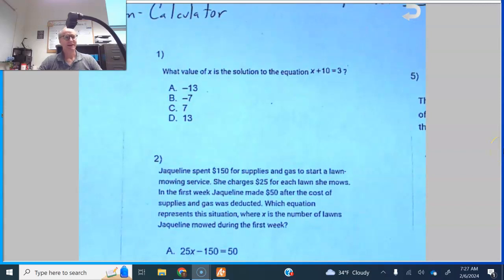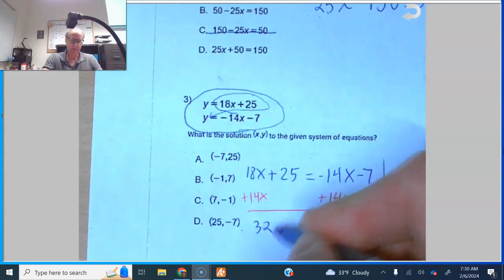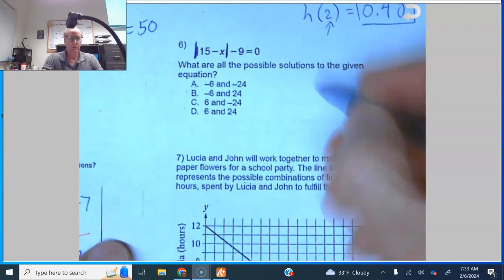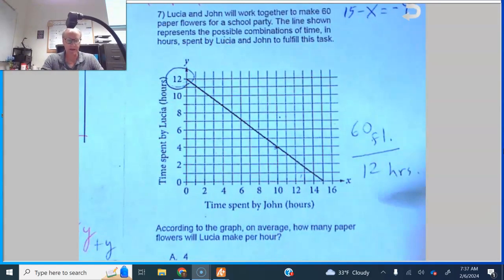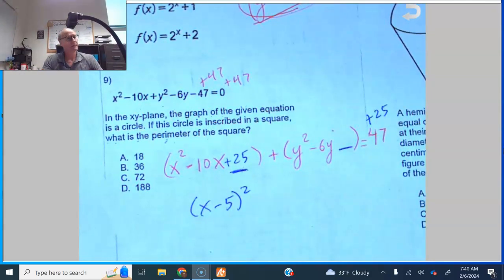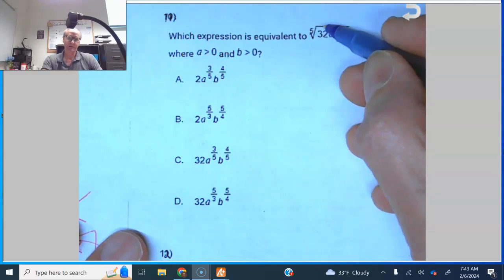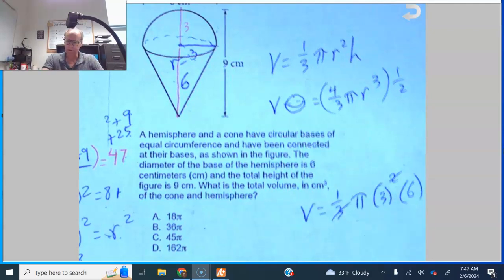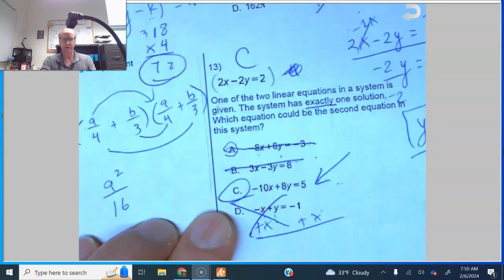SAT - May 2023 Math Section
Hi guys, this was the SAT test section (non-calculator) from May, 2023.  As you can see the question #9 is extremely challenging, finding the standard form circle equation requires some heavy duty calculating and understanding of completing the square and more.

I only addressed the first 13 questions in this video and went way over my time taking a deep dive on some of the questions.  Hope the explanation helps anyway.

If you would like to see the last 7 questions (I think they are mostly 'free' response, so the difficulty level resets itself.  You might notice that they are slightly out of order for #10, 11 and 12 due to trying to get my copy to fit on a single page.

NOTE - Be sure to go to the end and START on the free response questions BEFORE you do the multiple choice because they are usually much easier.